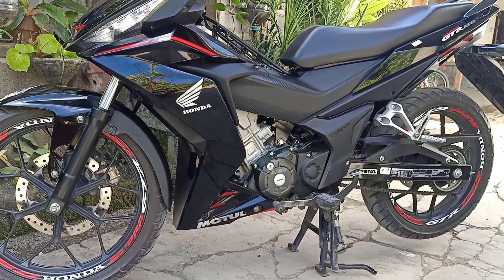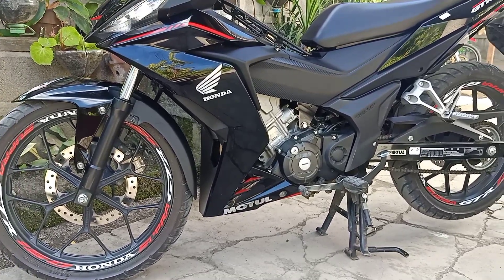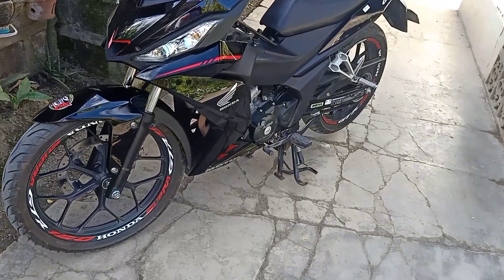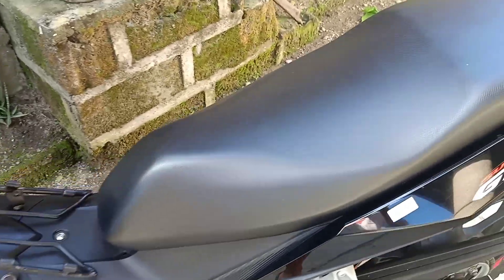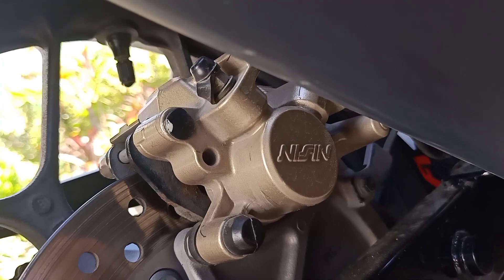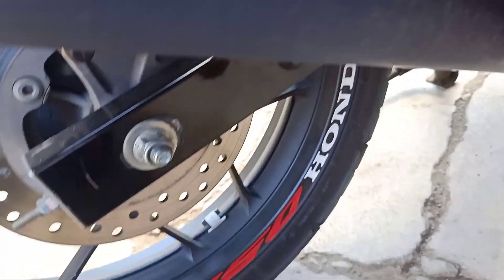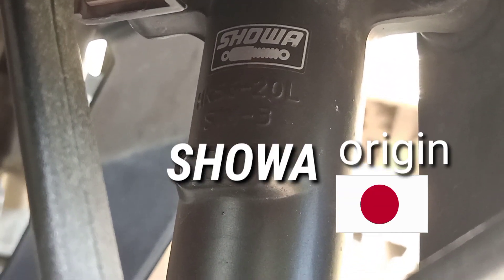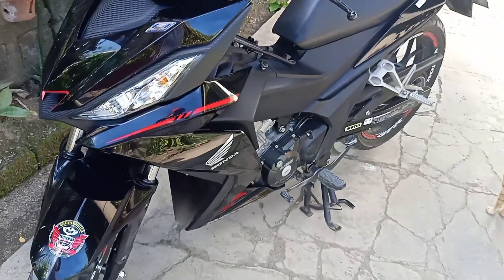Why Honda Supra Gtr 150?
This vedio is all about reviewing Honda Supra GTR150, parts , issue and etc.